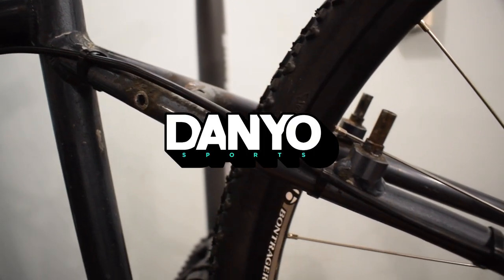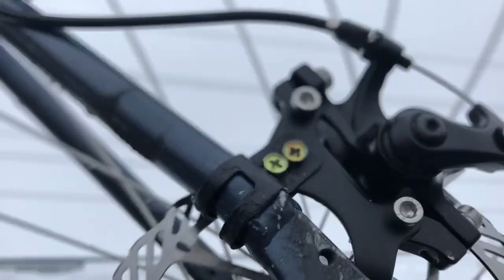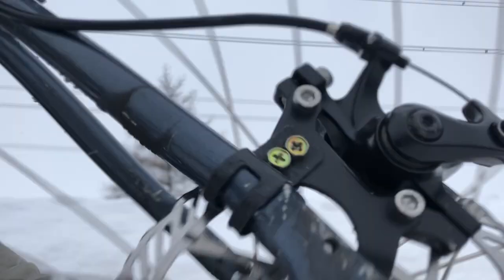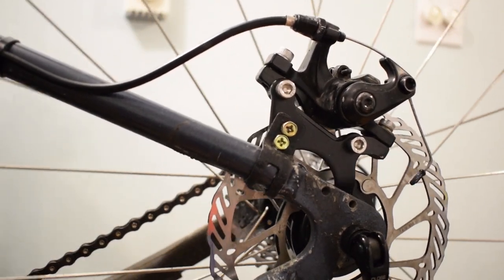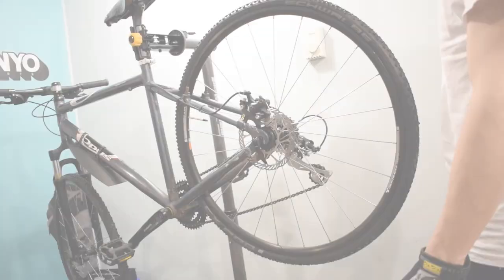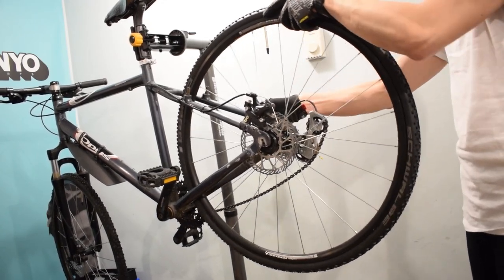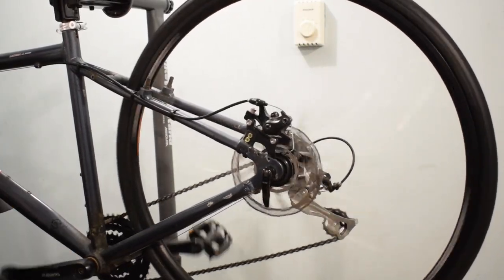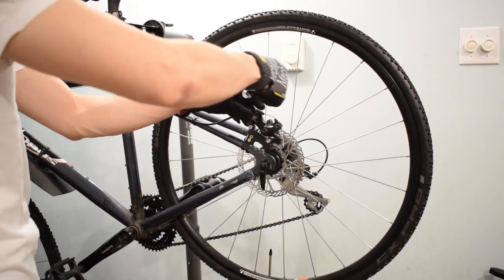Disc Brake Mount Review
How does the disc brake mount perform?

Hey guys, today I’m going to show you the good and bad things about the disc brake mount holder, if you haven’t seen my other video, this adapter converts rim brake to disc brake by adding a disc brake mount to the frame, but the question is: Is it any good? How does it hold so far?

The concept is great, the adapter mounts to the frame without any drilling. After one month of riding, the mount has moved slightly, the caliper is touching the disc rotors and it requires to be adjusted again.

You also have to keep in mind that if you are taking the wheel off for a tire or tube replacement, you would probably need to get the caliper re-adjusted again when you mount the wheel back to the frame.

It might not be a big deal and the adjustment doesn’t take too long to do it, but it could be frustrating especially when you have to do it in the middle of a ride.

So far I’m pleased with the disc brake mount, it’s a temporary solution and I’ll look up for a better mount next time.